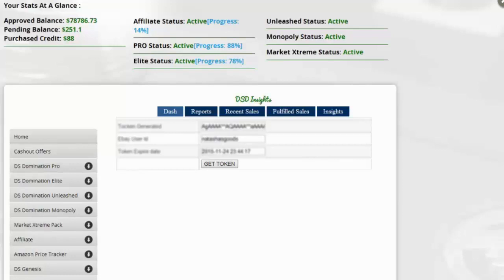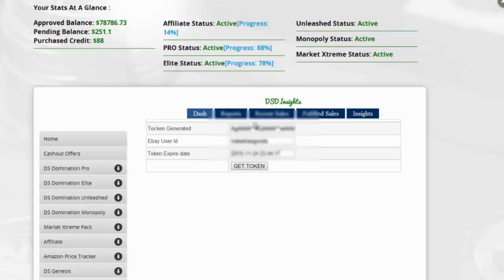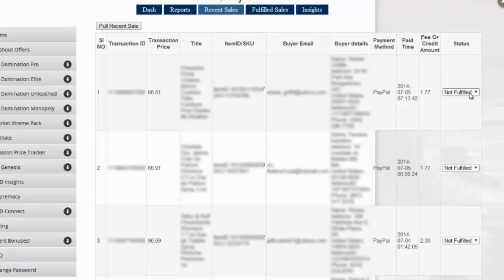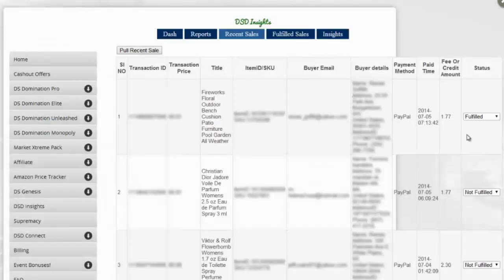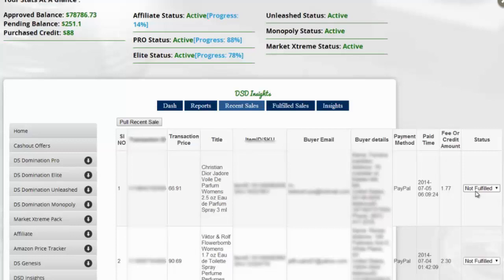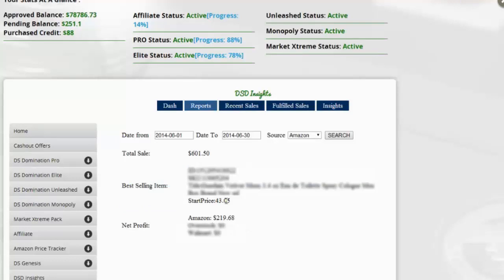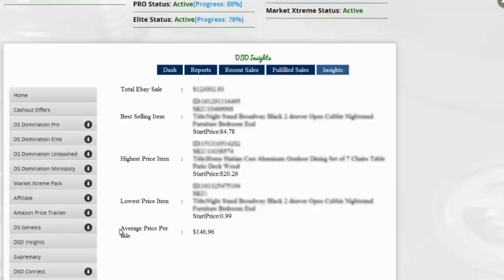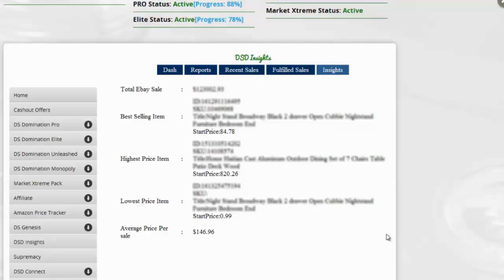DS Domination Insights - DS Domination Review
Learn how to make $6,217 per week by giving away a purple liquid at no cost ~